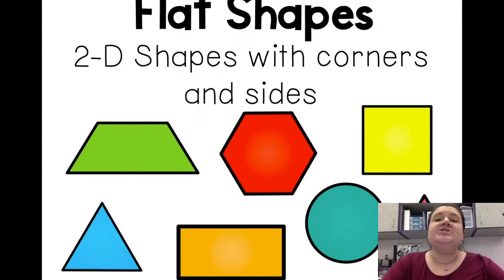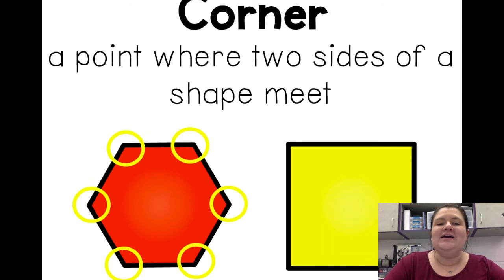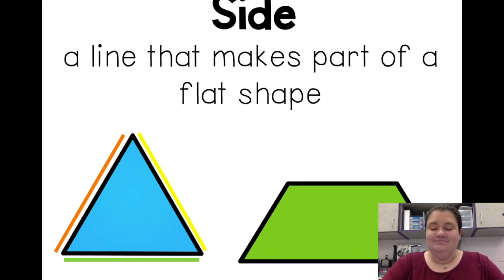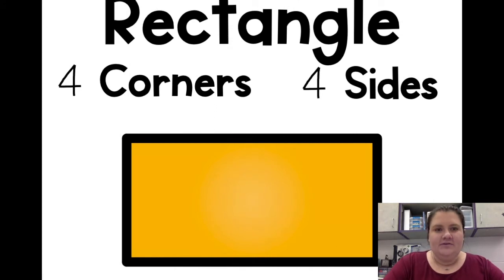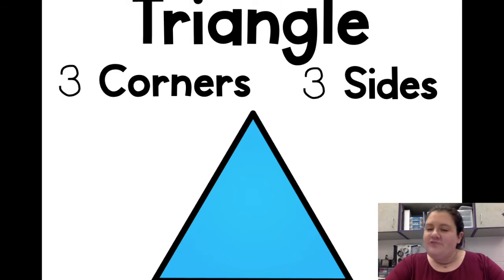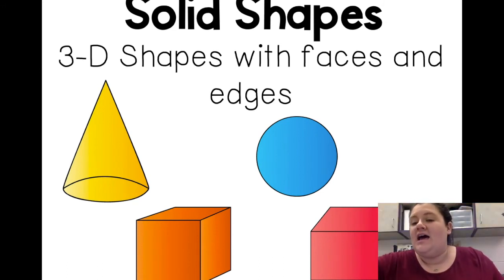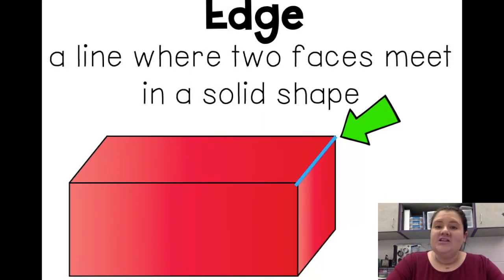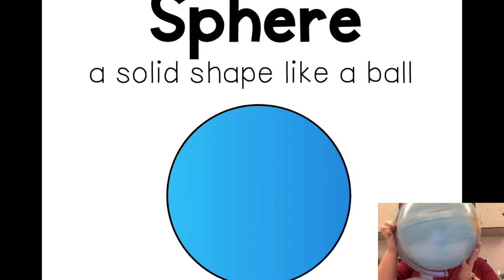Math Grade 1 G.2 Flat and Solid Shapes